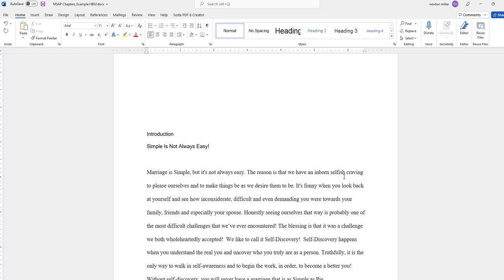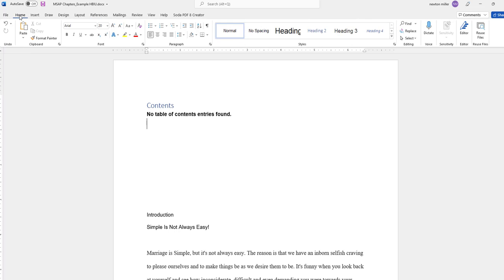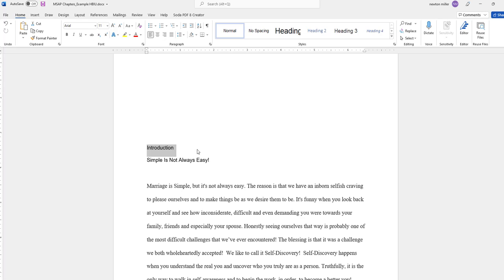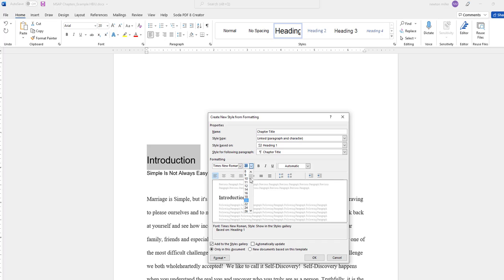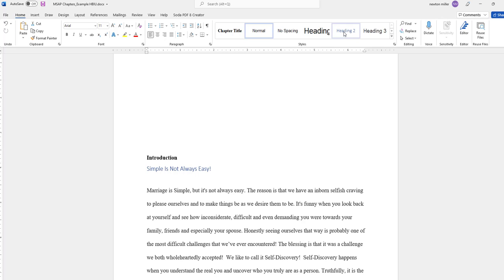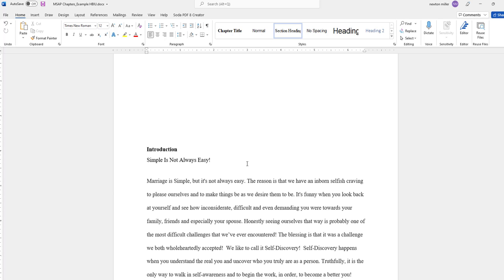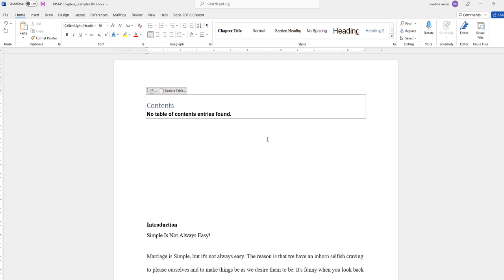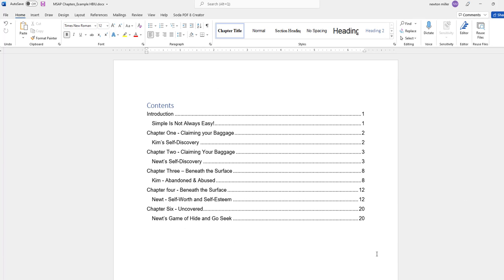How To Create A Table Of Contents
Step by step demonstration of how to create a table of contents on Microsoft Word